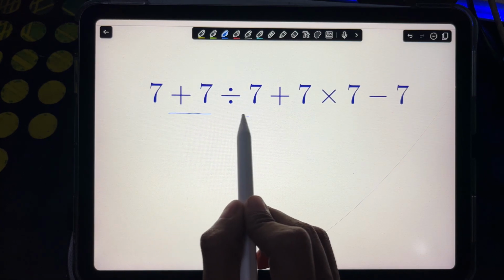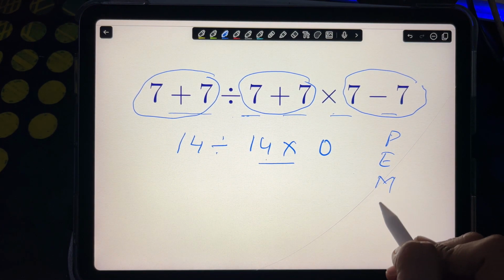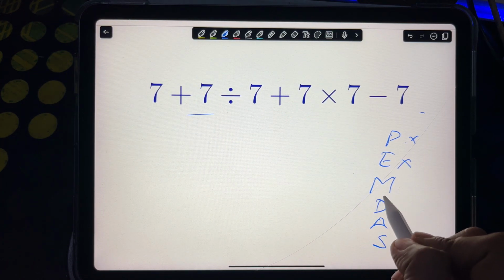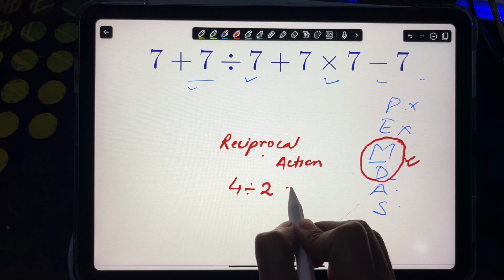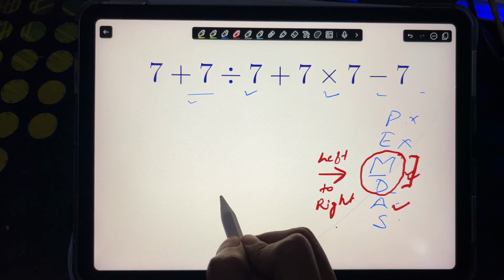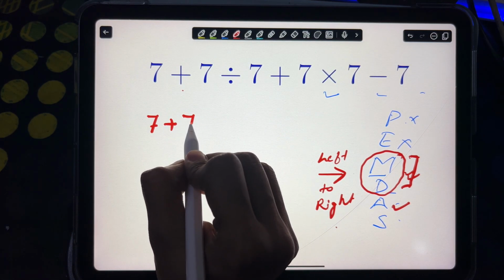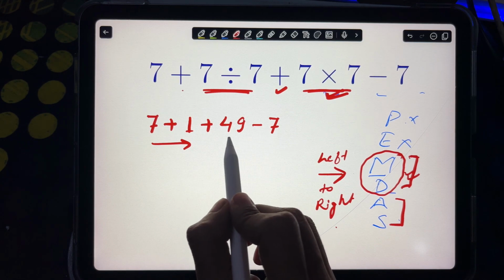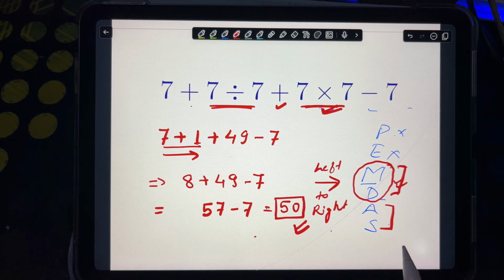This viral school homework in Idaho got everyone confused